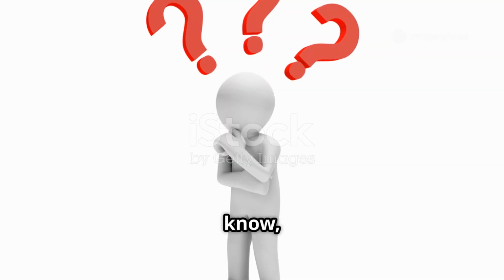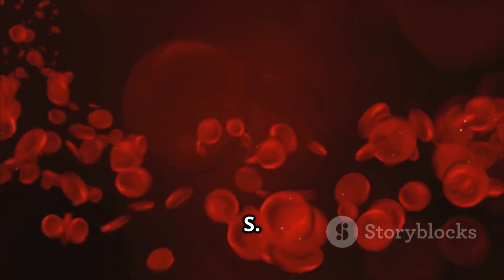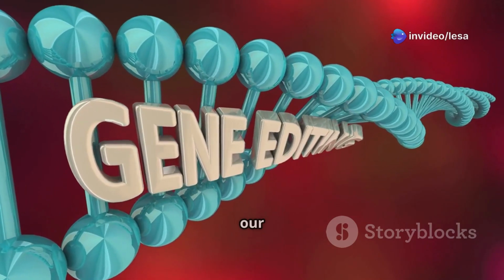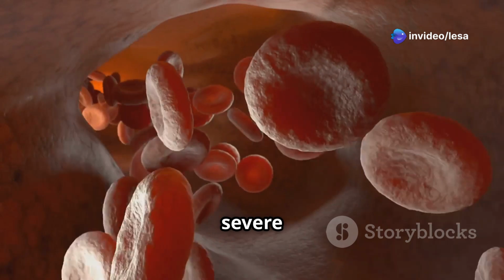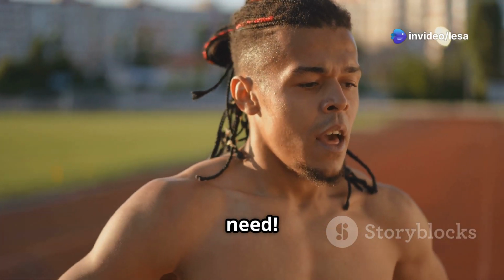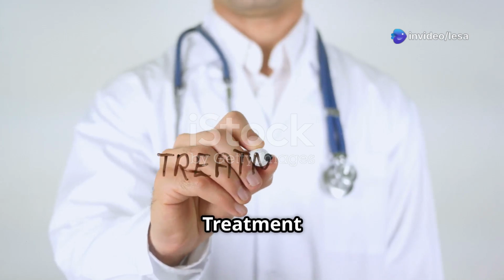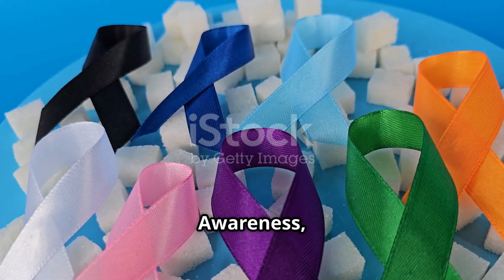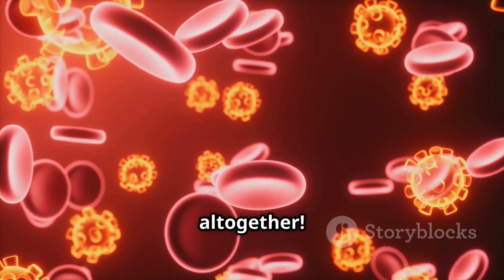Sickle Cell Anemia | Animation understanding of Sickle Cell Disease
Welcome to our Animated guide on Sickle Cell Anemia, a genetic blood disorder that affects millions worldwide. In this animated video, we break down the key concepts of Sickle cell disease, Symptoms, and complications, Causes and genetic inheritance, Diagnosis and treatment options.
OUTLINE:
00:00:00 What is Sickle Cell Disease?
00:01:40 The Root of the Problem
00:03:06 Symptoms of Sickle Cell Disease
00:04:37 Challenges and Triumphs
00:05:19 Navigating Life with Sickle Cell
00:05:56 The Importance of Support
00:06:32 Research and Advancements

About Medical Blackboard! We specialize in offering comprehensive paid courses designed for students, professionals, and enthusiasts eager to deepen their understanding of the life sciences. Our expert-led courses cover a wide range of subjects, including:
Microbiology
Molecular Biology
Forensic Science
Chemical Pathology
Hematology
Serology
Histopathology
Genetics
Blood Banking

Join us to advance your knowledge and skills in these dynamic fields.
Our vision: Everyone who cares for someone will learn by Blackboard!